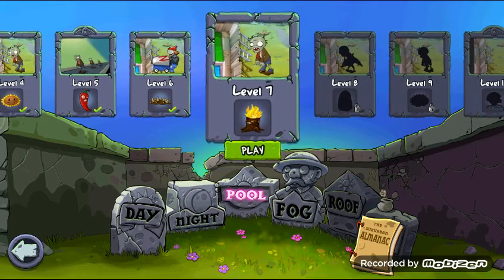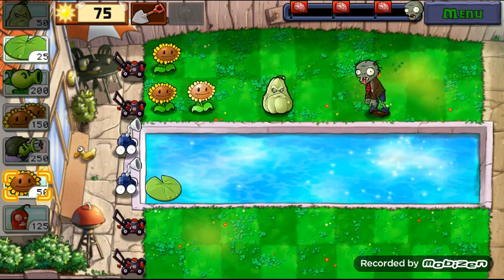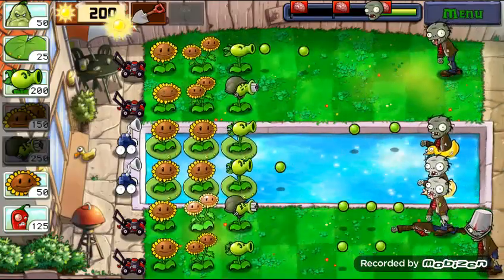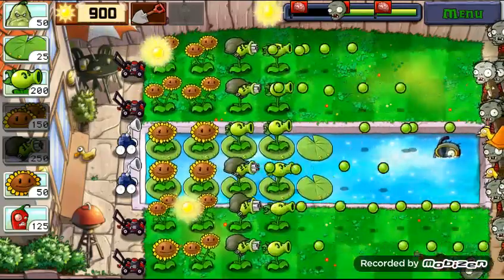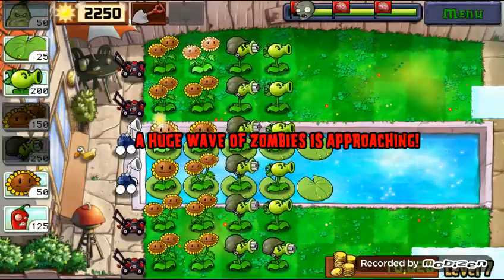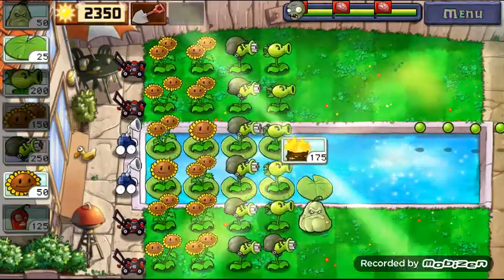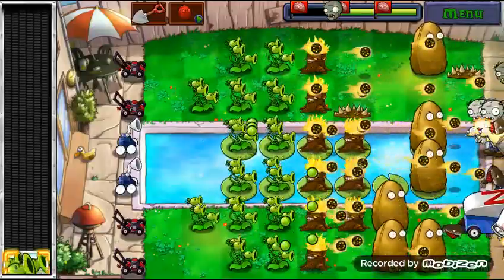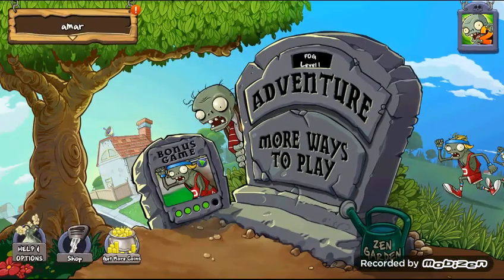Pvz #6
I hope you have enjoyed and stay safe